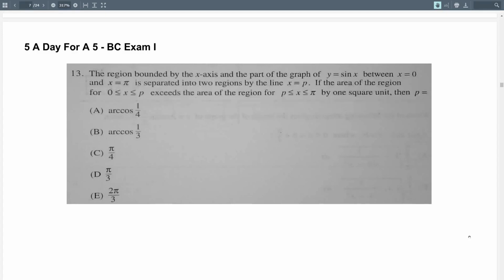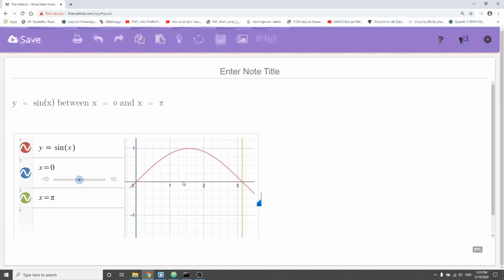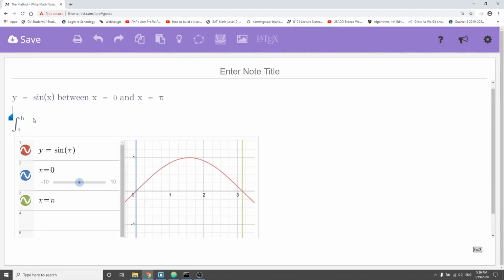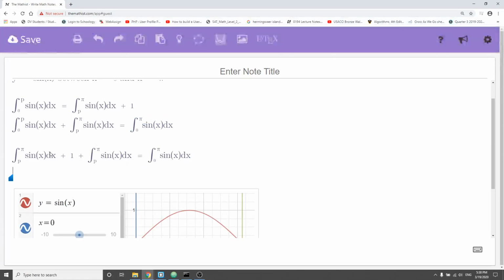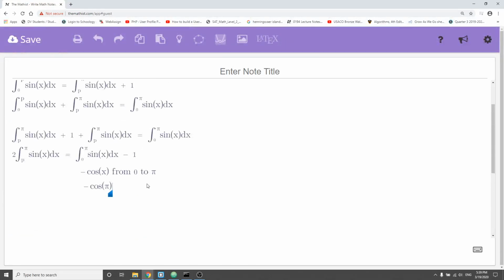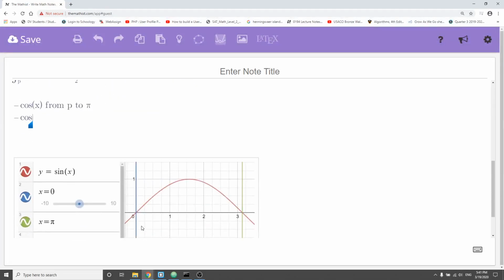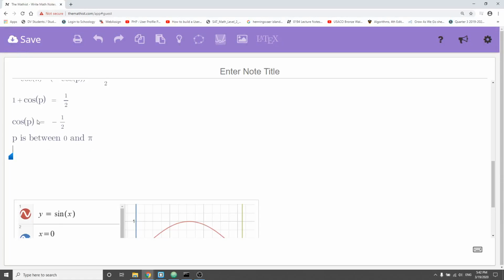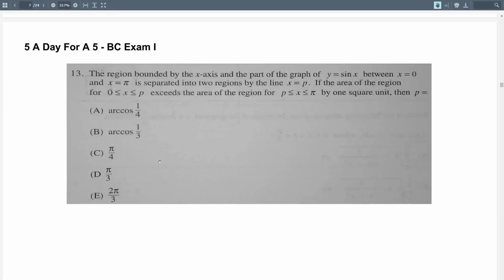AP Calculus BC No Calculator Question 13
Here's a step by step walkthrough of Question 13 on the packet. Enjoy :)